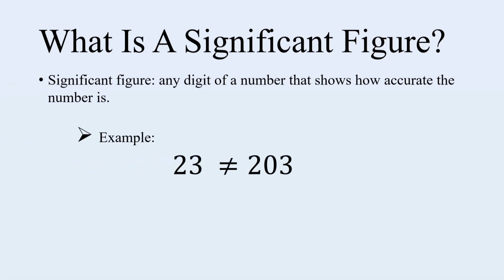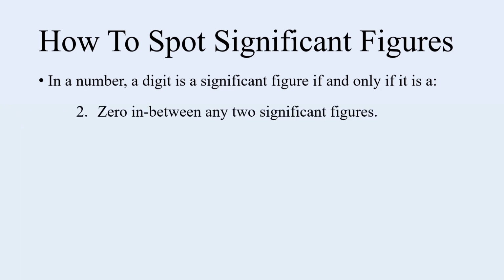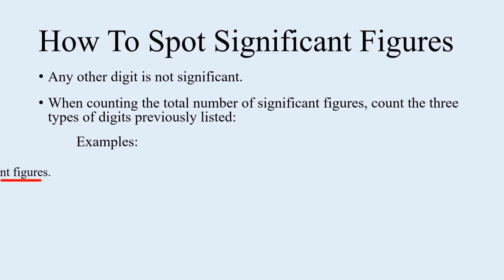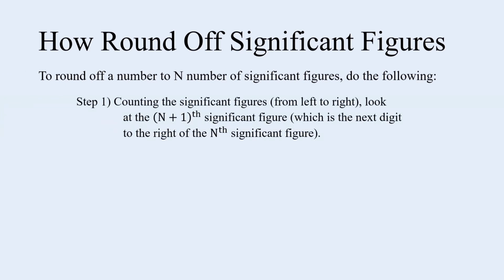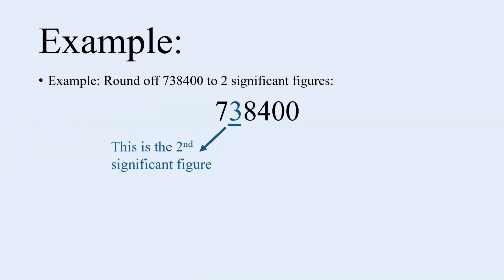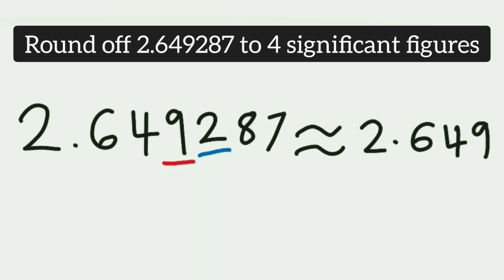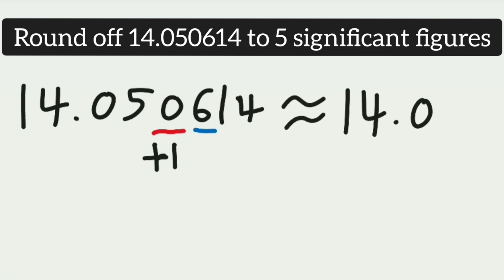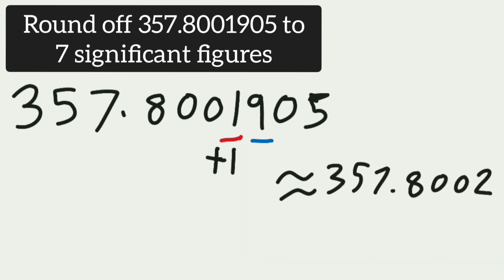All You Need To Know About Significant Figures In Under 8 Minutes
In this video I will teach you about significant figures. This also includes rounding off numbers to a different amounts of significant figures.

Chapters:
00:00 - What is a significant figure?
00:44 - How to spot a significant figure
02:51 - How to round off significant figures
04:04 - Examples